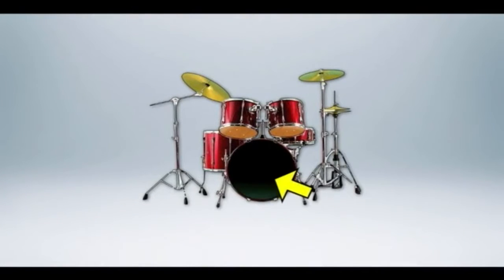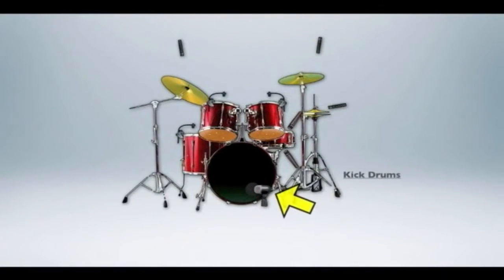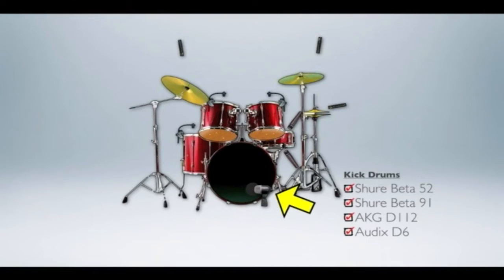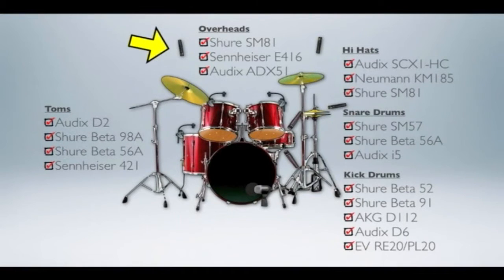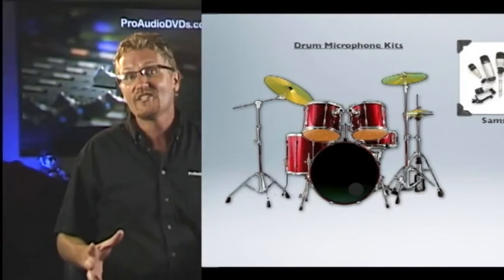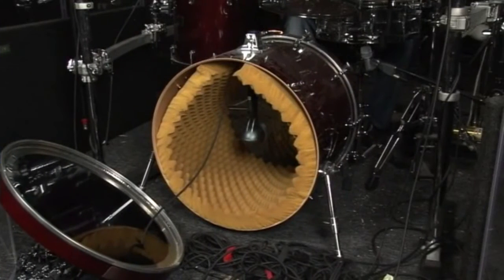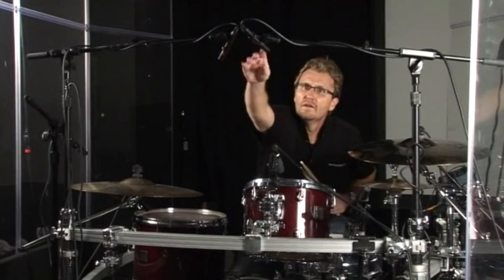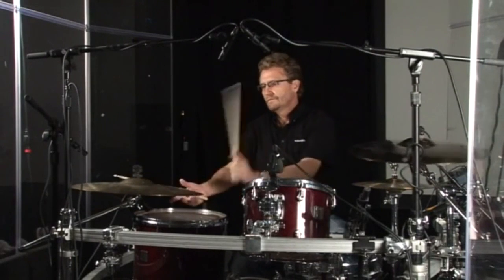Mic Selection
David Wills

INTRODUCTION

SOUND THEORY

Understanding Levels
Understanding Frequency Spectrum
Understanding Acoustics

THE EQUIPMENT

Snakes
Mixing Consoles
Amps
Speakers
Monitors
Effects
Microphones
Wireless Systems

Overview
Input Types
Mic Selection/Placement
Monitor Placement

Overview
Input Channel
Aux Sends
Using Effects
Monitor Mixes
SubGroups
Advanced Applications

TROUBLESHOOTING

Troubleshooting Logic
Line Checks
Wireless Systems
Feedback Issues
Distortion
Sound Checks

MIXING

Blending Levels
Using EQ
Controlling Dynamics
Using Effects
Monitor Mixes

RECORDING/DUPLICATION

Recording
Duplication

GRADUATION!